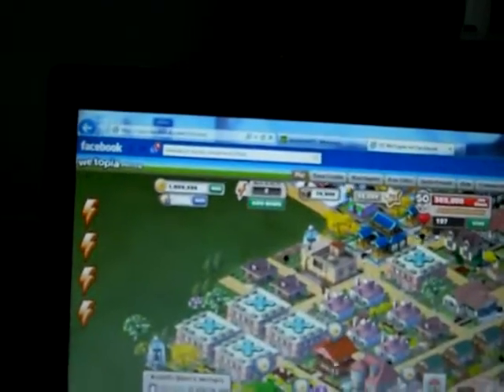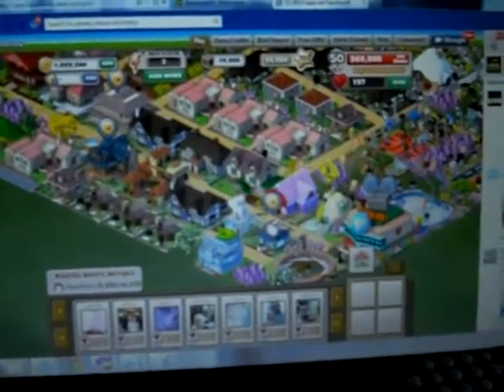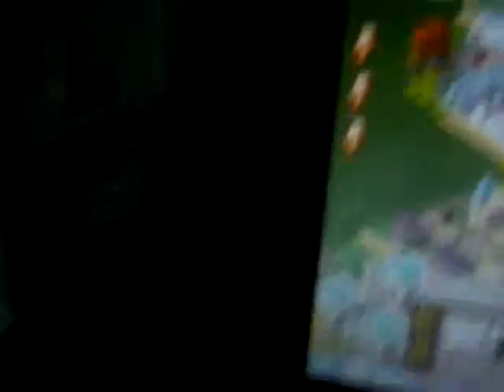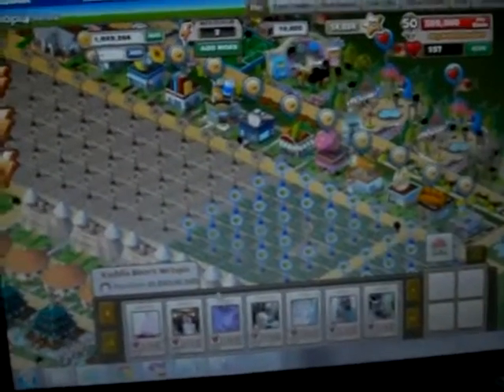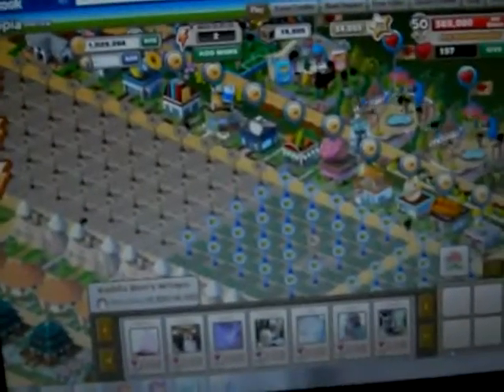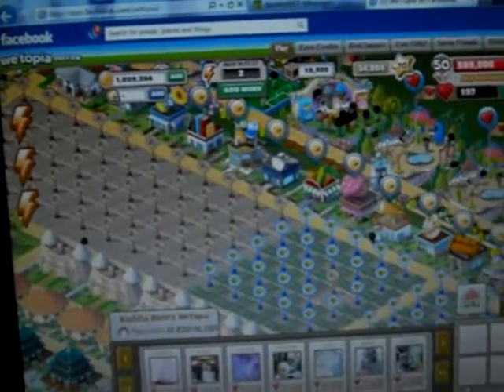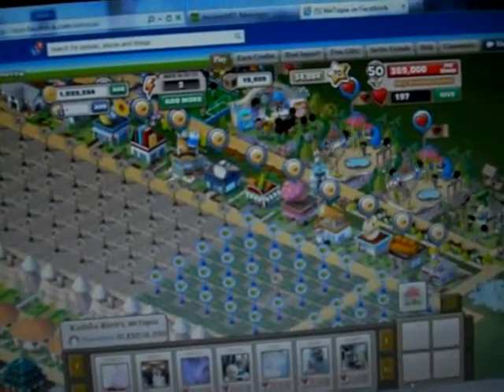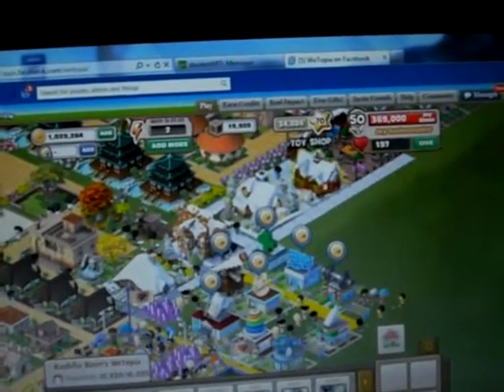Clickablity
i dislike this glitch greatly